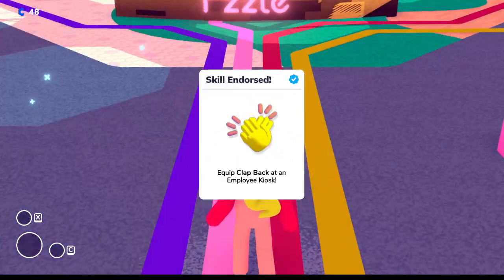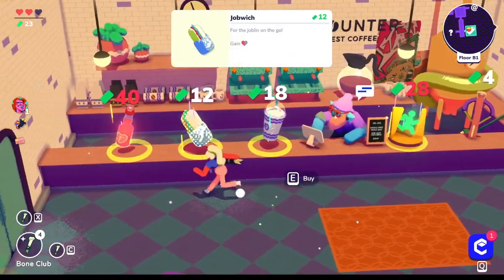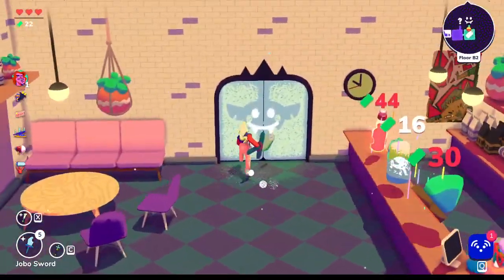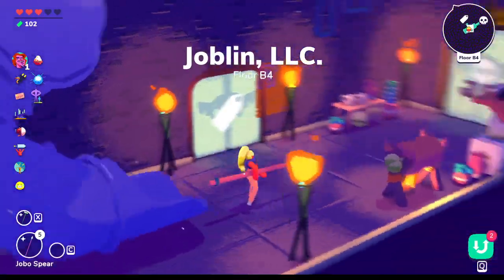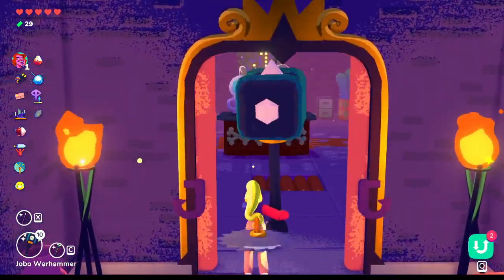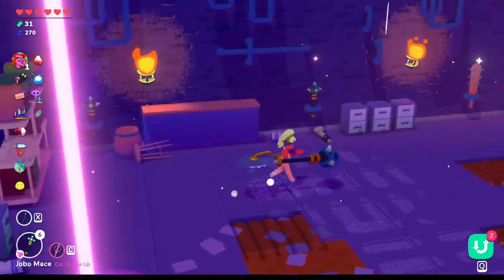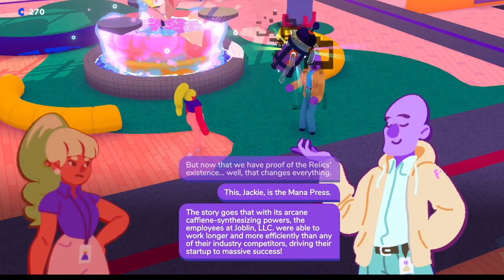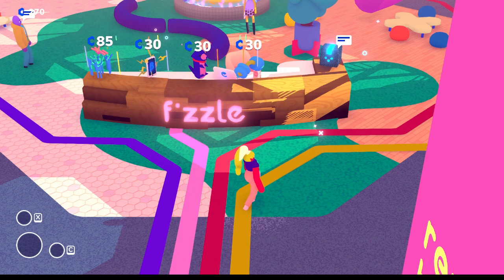Going Under Tackling the Caffiend Again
After a bit more practice with dungeon one, and a lot of help from extra hearts, I sort of know what I'm doing in the Joblin dungeon now.

Barely.